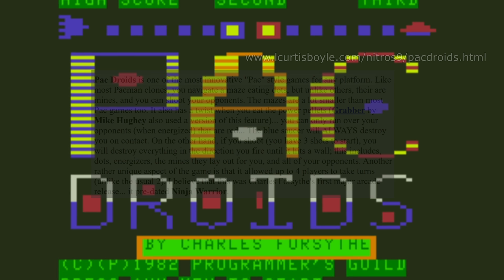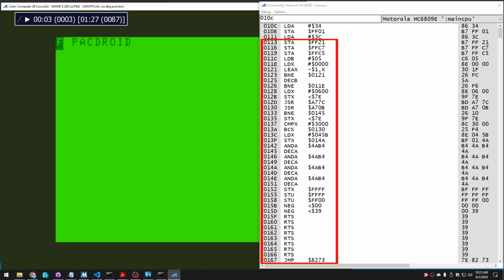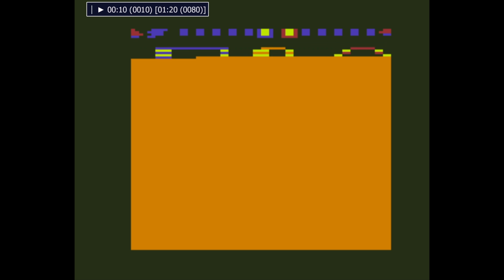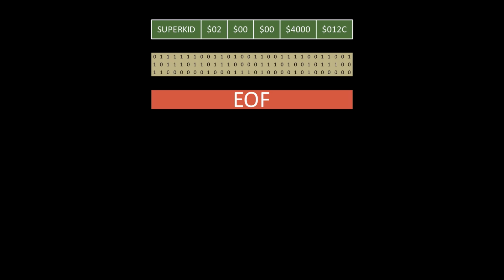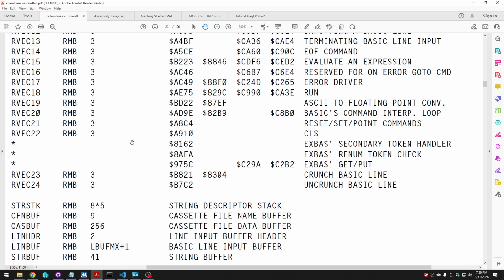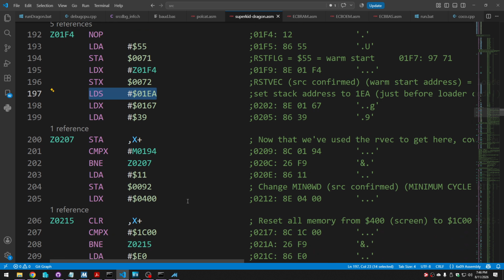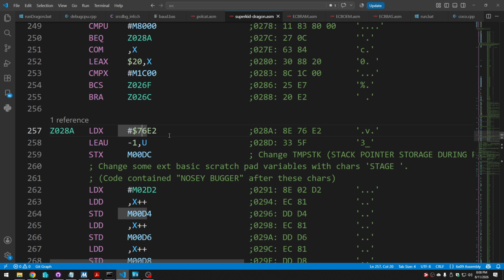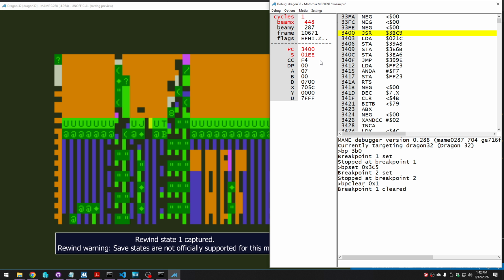When 8‑bit games REWROTE the rules of cassette loading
We explore how two games--Pac Droids for the CoCo and Superkid for the Dragon--used several ingenious programming tricks to take over the machine while loading, and completely confound general-purpose backup programs.  While pirating games couldn't be fully prevented, they certainly made it tougher to do so.  We also describe the cassette tape data format, and how these games exploited (and "stretched") it to do some amazing things!

00:00 Intro
01:30 Format and Pac Droids using IRQ
04:31 Custom loader for a nonstandard format
07:17 The sound of silence
09:11 How Superkid loads and plays
11:47 Playing with pitch
12:39 Superkid loader takes control
17:10 Superkid loader walkthrough
25:13 Closing